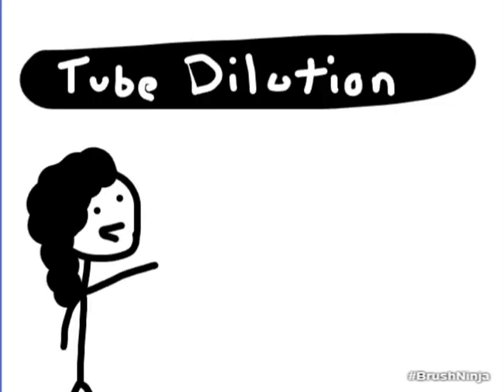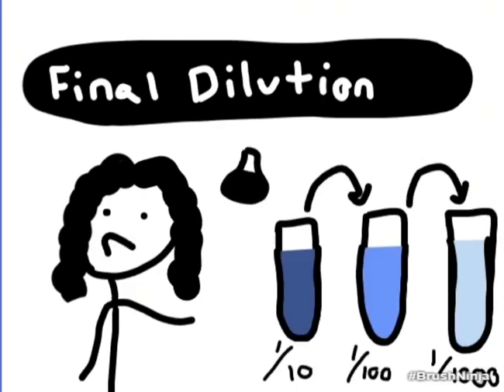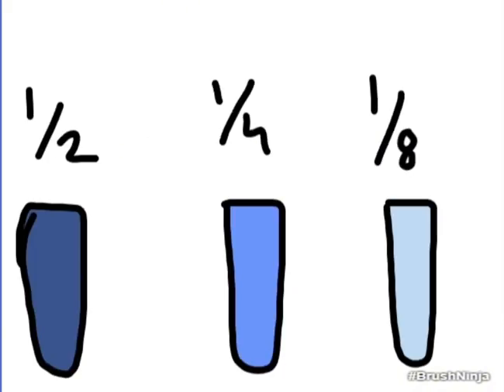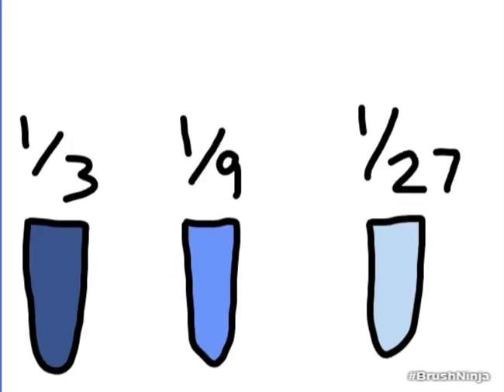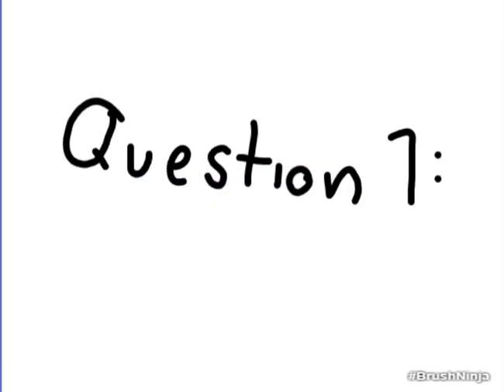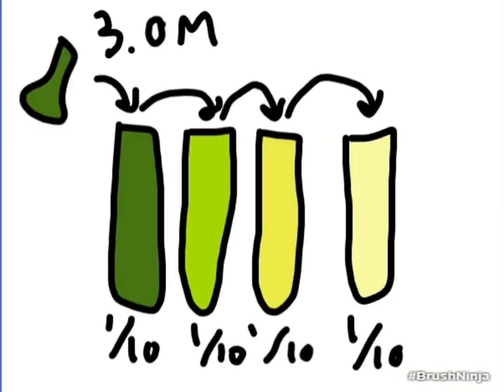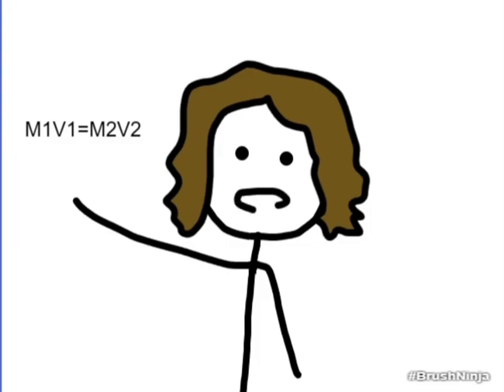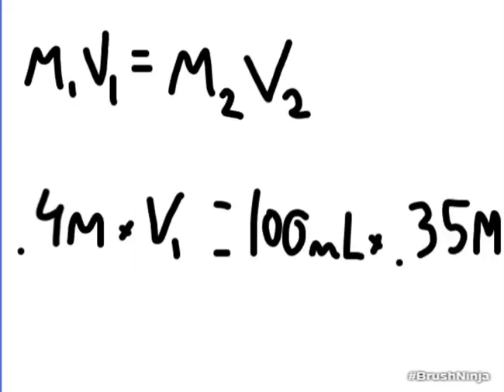Serial Dilution Tutorial